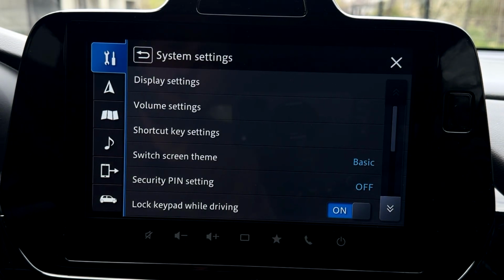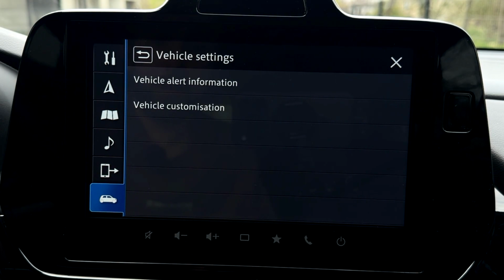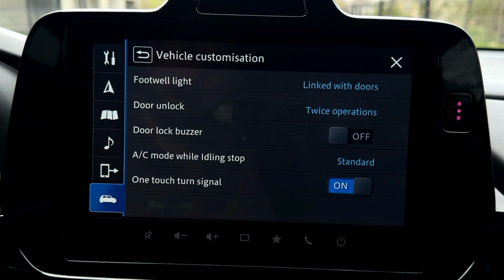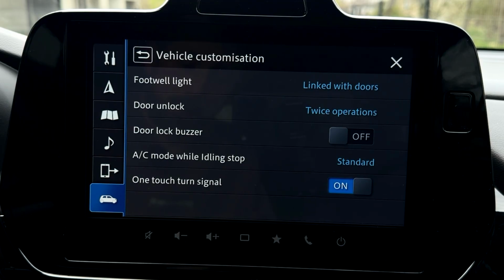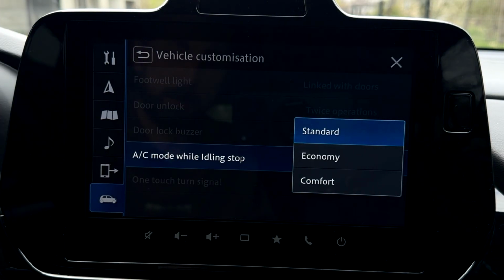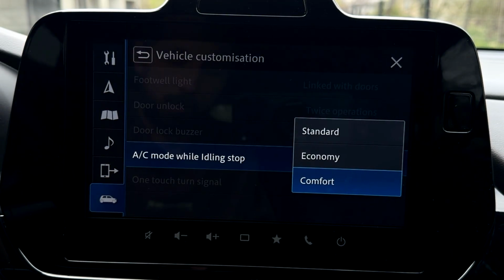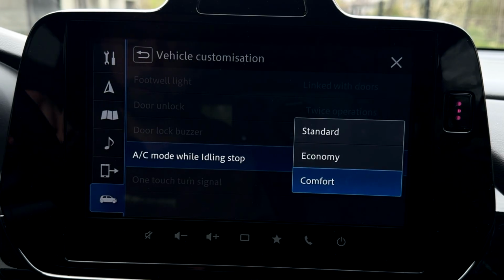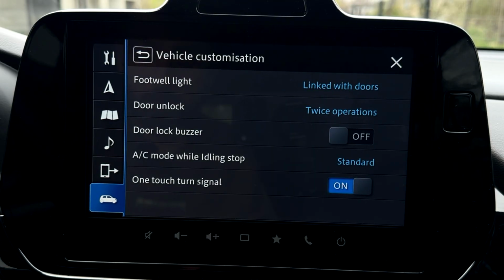SUZUKI S-Cross – How to Change AC Mode While Idling Stop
In this short video I show how to change the AC mode while idling stop on the SUZUKI S-Cross. You will learn where the setting is in the car menu, how to switch between Standard, Comfort and Economy, and what each option does for cabin temperature and fuel savings when the auto stop/start (idle stop) engages. Follow the step-by-step walk-through from the home screen to Settings → Vehicle → Vehicle customization to control AC behavior during idling stop and choose the best balance of comfort and economy for your driving.

How to change AC mode while idling stop on SUZUKI S-Cross?
How to set AC to Comfort, Standard or Economy on SUZUKI S-Cross?
Where is the AC mode while idling stop setting in SUZUKI S-Cross?

0:00 Intro
0:05 Open home screen and select Settings
0:14 Choose the Vehicle menu
0:21 Tap Vehicle customization
0:35 Find "AC mode while idling stop"
0:46 Explanation of Standard, Comfort and Economy modes
1:24 Set mode to Standard and finish